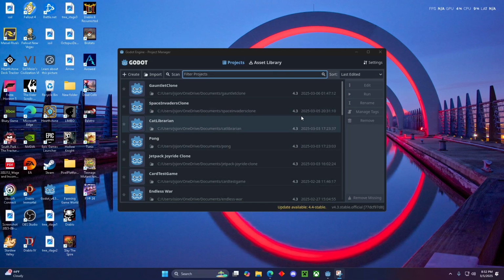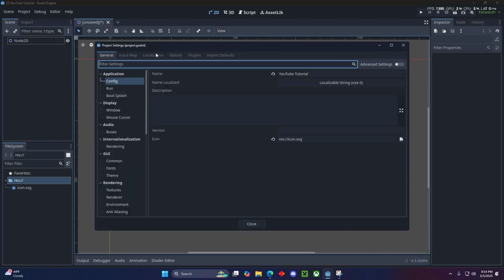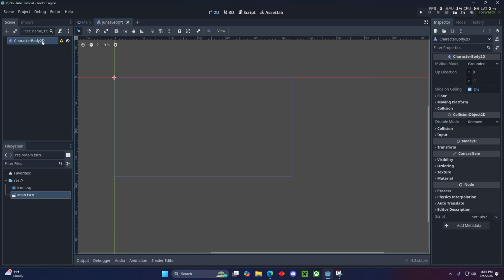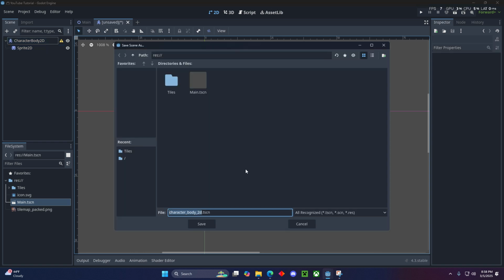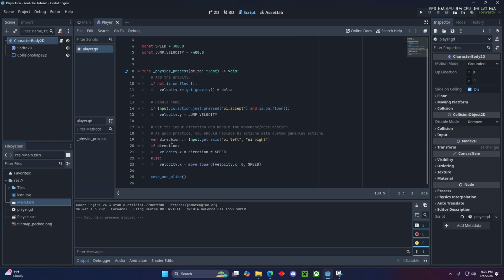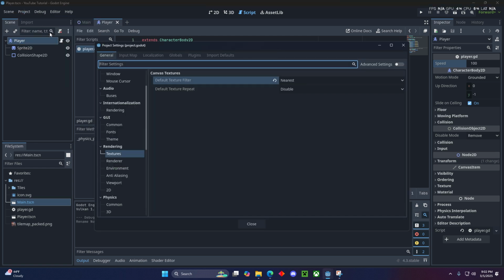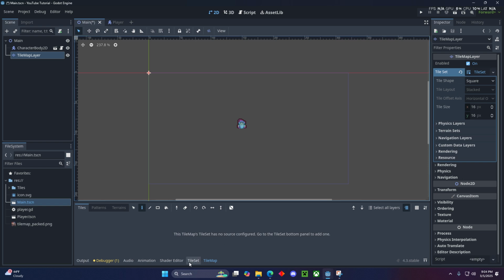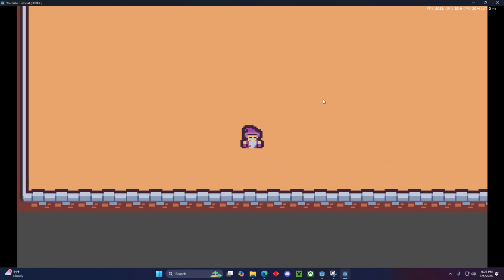How to Make an RPG Video Game - Godot Beginner Tutorial (Part 1)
Want to create your own RPG in Godot? This beginner-friendly tutorial walks you through the basics of making an RPG from scratch using Godot Engine! Learn how to set up a player character, movement, combat, NPCs, and more. Whether you're new to game development or just getting started with Godot, this step-by-step guide will help you build your own role-playing game.

🔹 What You’ll Learn:
✔ Setting up a player character
✔ Implementing movement & animations
✔ Creating NPCs and interactions
✔ Adding basic combat mechanics
✔ Expanding your RPG world